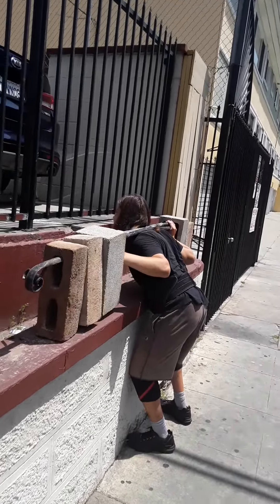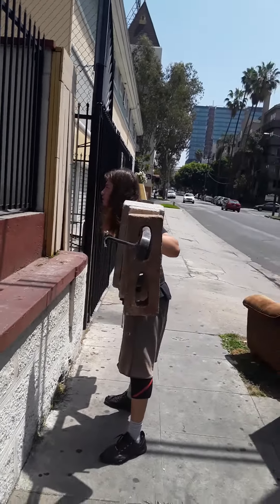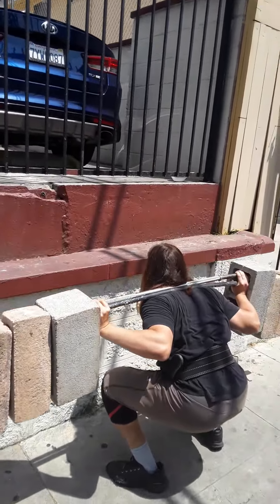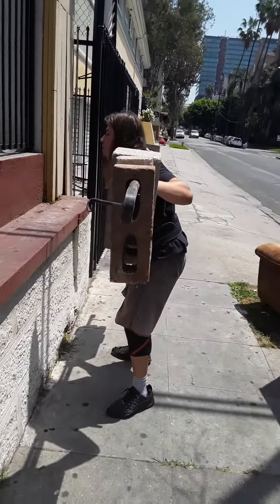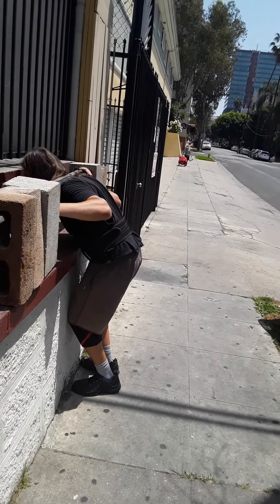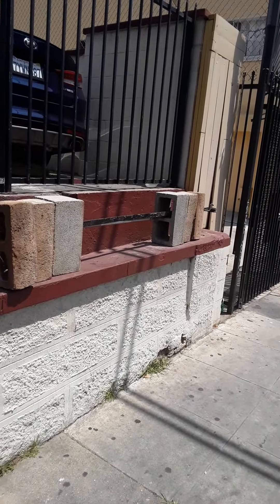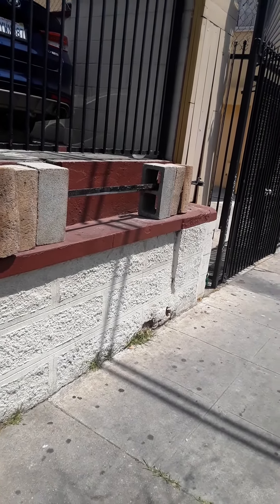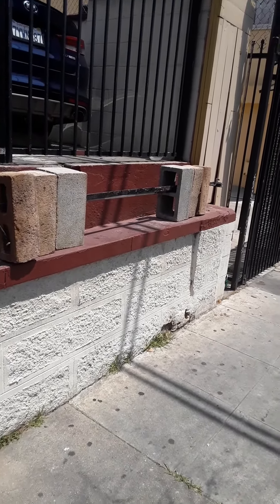An Improvised Gym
This young man has created a weight set using cinder blocks and a metal bar from a fence